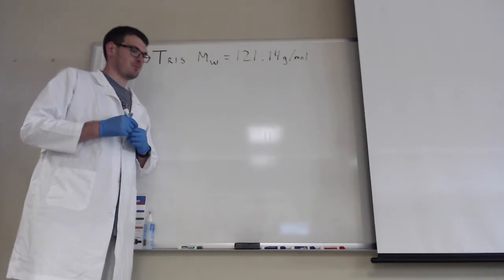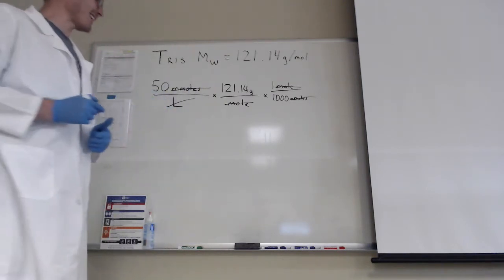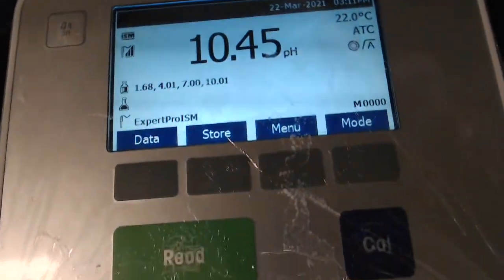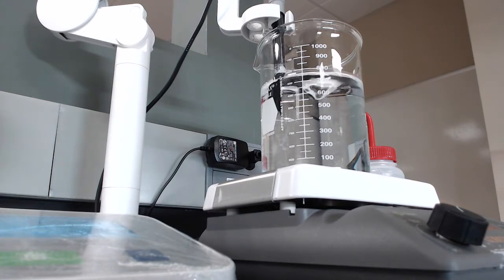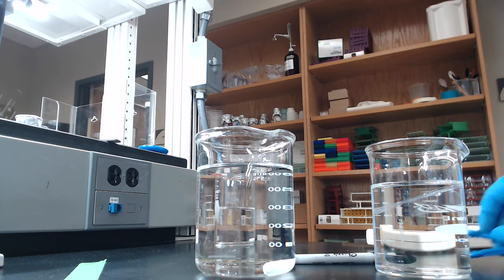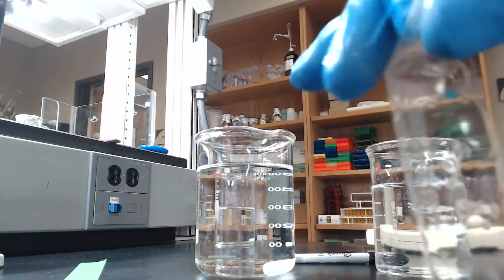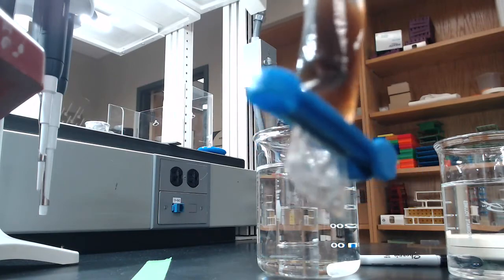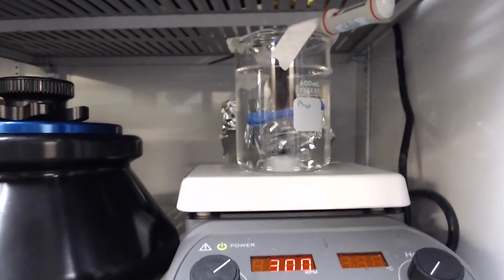In the Lab - Ion Exchange Chromatography - Part 1 - Dialysis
This video demonstrates the use of dialysis to exchange a protein solution into a buffer that is compatible with ion exchange chromatography.